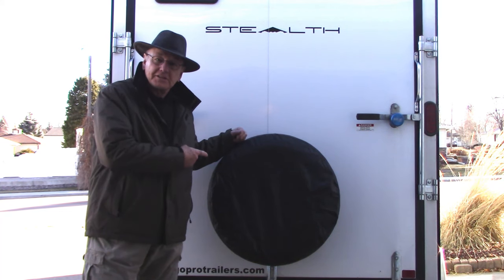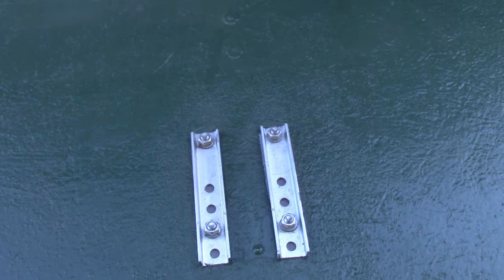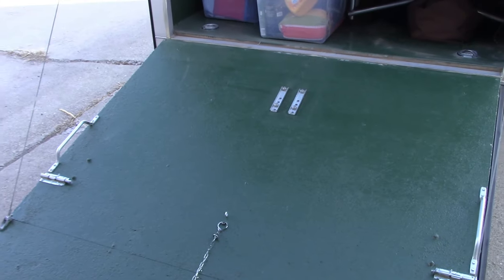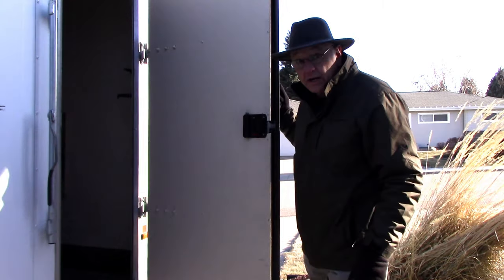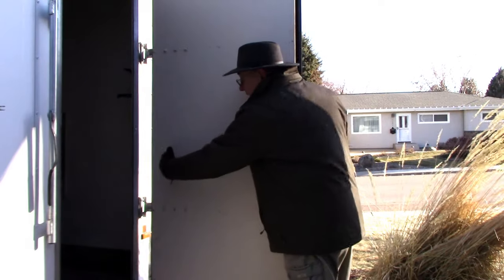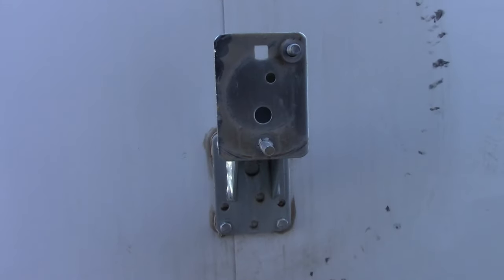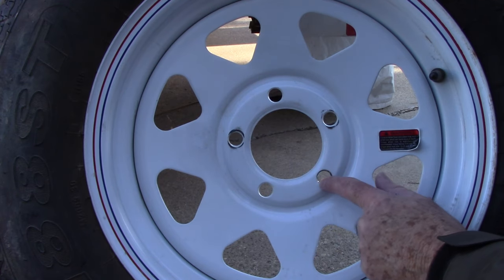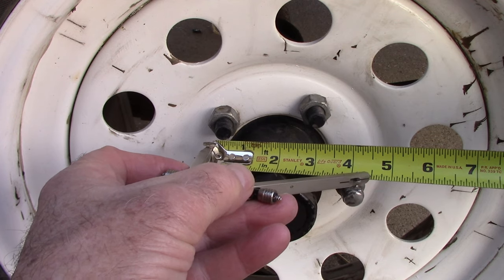Installing a Spare Tire On Your Cargo Trailer Camper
Where do you store your trailer's spare tire?  Is it in the way all the time? Here are my ideas on mounting a spare tire to the back or side of your cargo trailer and how I suggest you go about it.

Spare tire mounting hardware